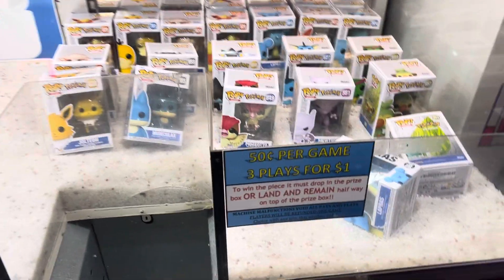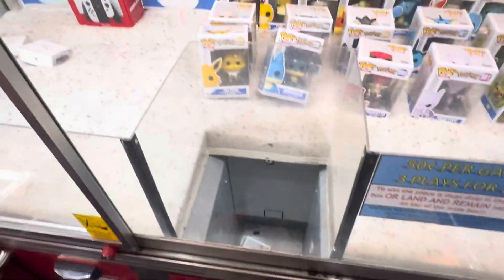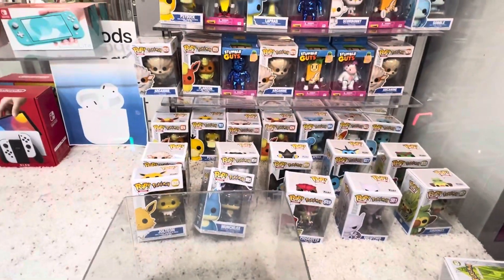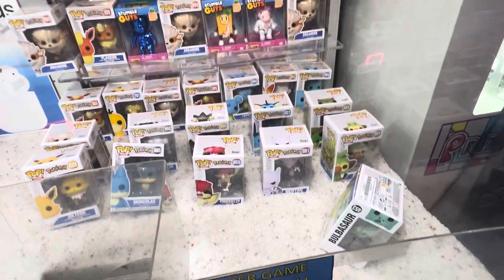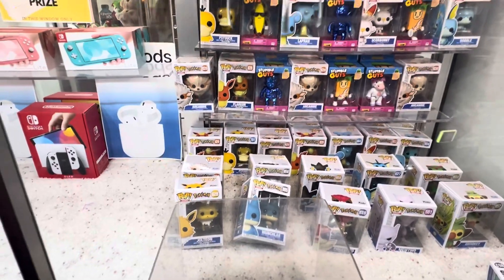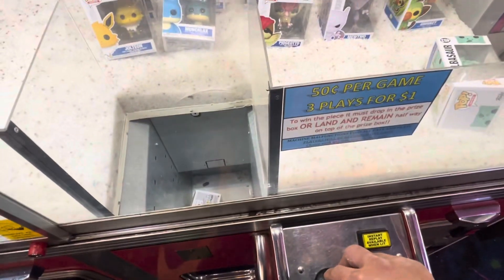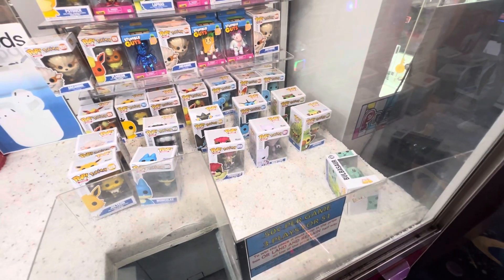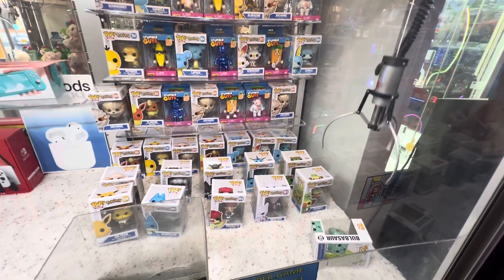￼ Five dollar ￼￼claw machine ￼challenge at Gateway 26 ￼